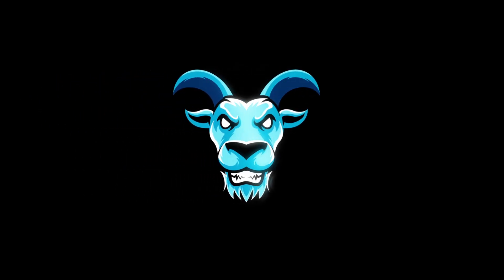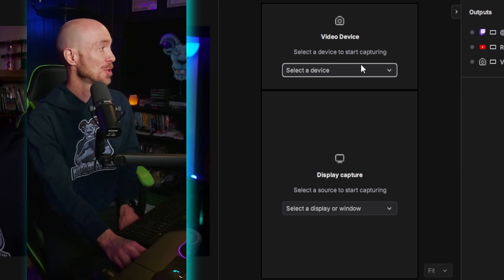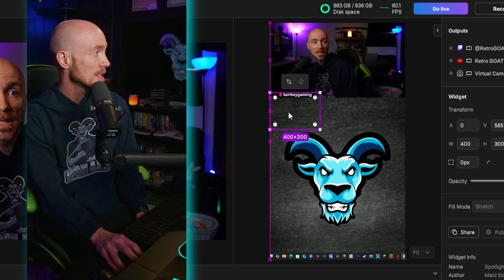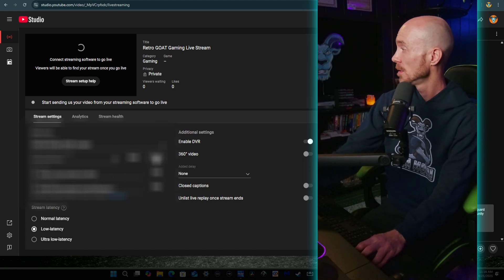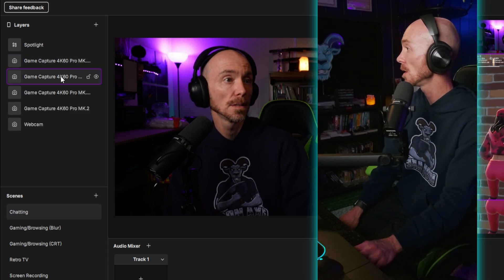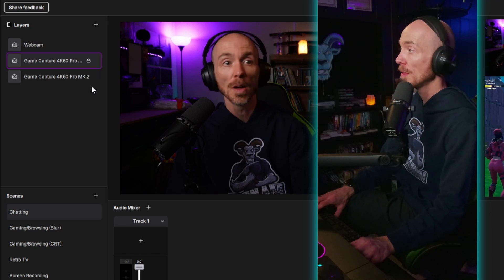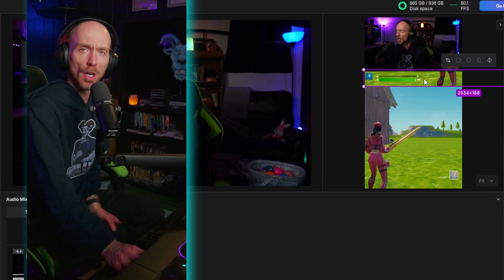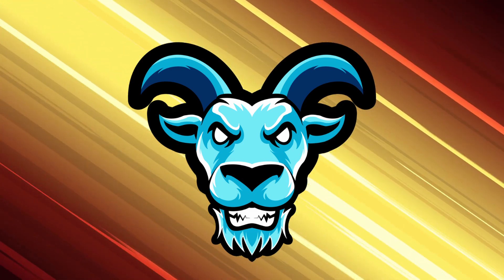How to Stream Vertically with Meld Studio!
OBS Studio is DEAD, and there is a NEW King in town!

🚀 Level up your stream with Meld Studio’s NEW vertical mode!

In this video, I’ll show you how to set up your first vertical stream using Meld Studio, and as a bonus, how to copy, crop, and paste your game UI into a clean, eye-catching layout so your viewers can see your health, loadout, and more. Perfect for TikTok, Instagram Reels, and YouTube Shorts!

🎮 Get noticed. Stay vertical.

Meld Studio is a creative powerhouse for live streaming, podcasting, and content creation. Go live with perfect audio, flawless video, and cutting-edge tools.

This video is a Meld Studio tutorial that shows you how to set up your first Twitch or YouTube Stream using Meld Studio. In this video, Retro GOAT Gaming shows you how to set up a vertical stream for YouTube Shorts using Meld Studio. Meld Studio is FREE and Powerful!

⏱️⏱️VIDEO CHAPTERS⏱️⏱️
00:00 - Intro: Why YOU Should Make the Switch
00:14 - Update to Meld Studio Vertical Canvas
00:23 -  Enable Multi Canvas
00:54 -  Quick Start with a Scene Template
01:04 -  Add a Video Device and Display Capture
01:49 - Add Alerts
02:31 - Choose Your Output Settings
02:42 - Set Up Vertical Streaming (YouTube Shorts)
03:08 - Add Your Stream Key
03:20 - Customize Your Game UI for Vertical Streaming
06:24 - Final Thoughts